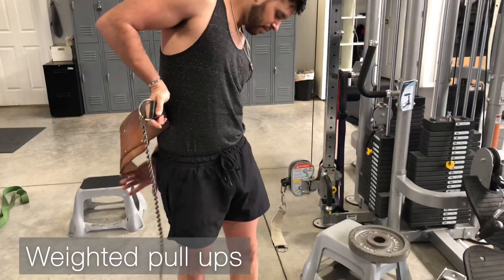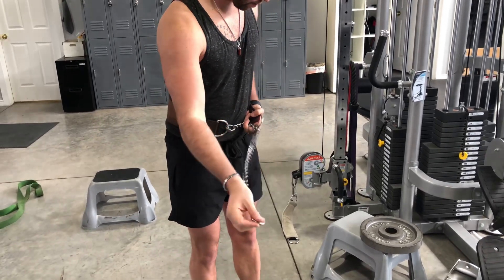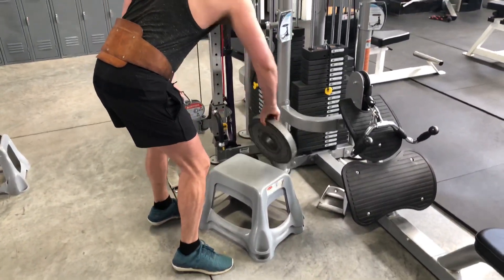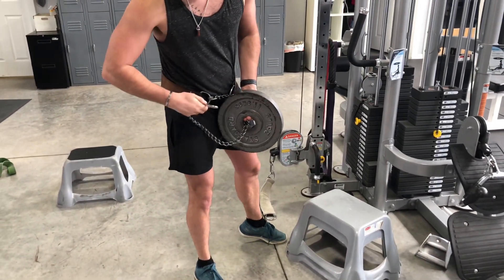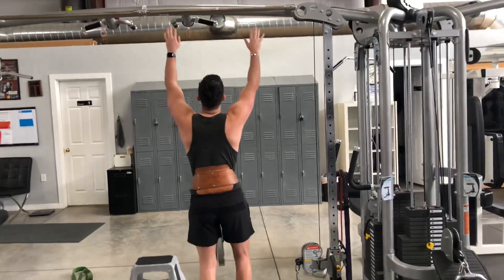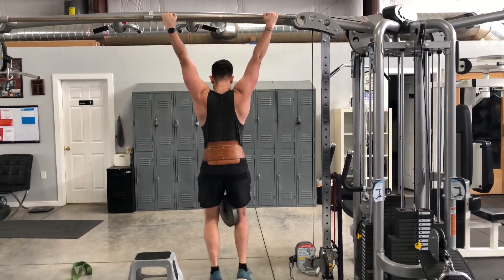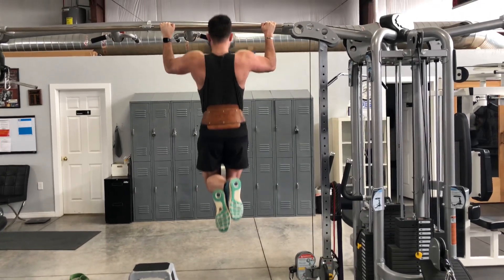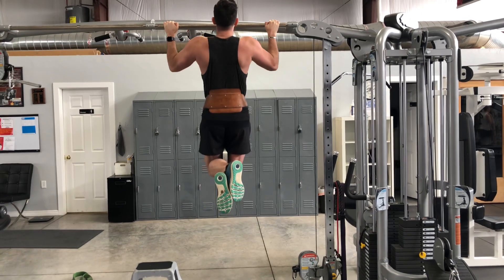Weighted pull ups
Go to my website to apply for any of my workout and nutrition programs!